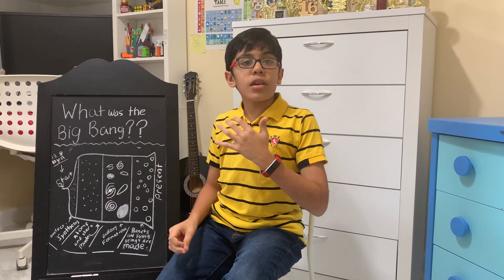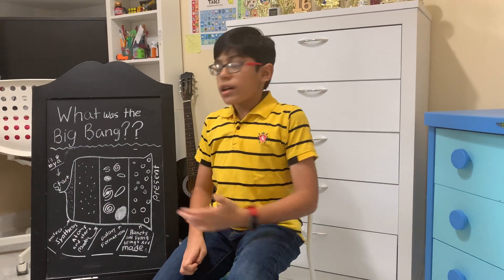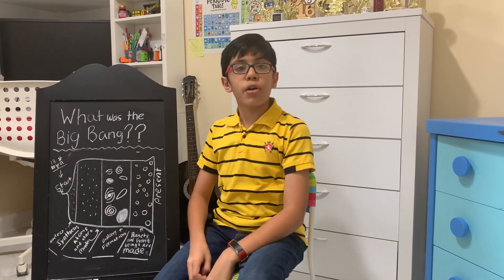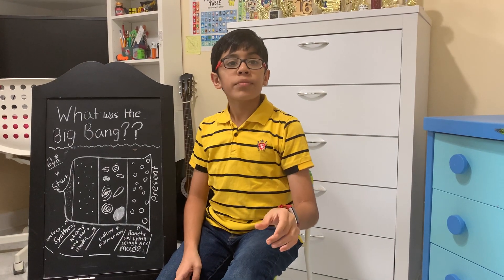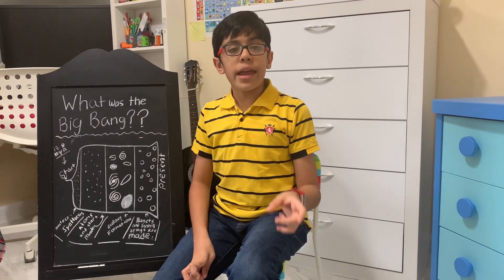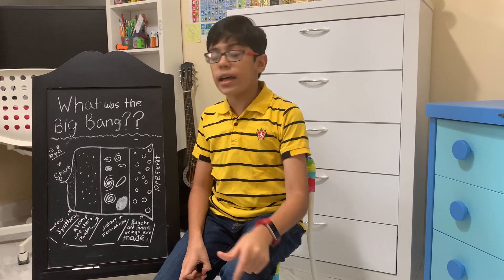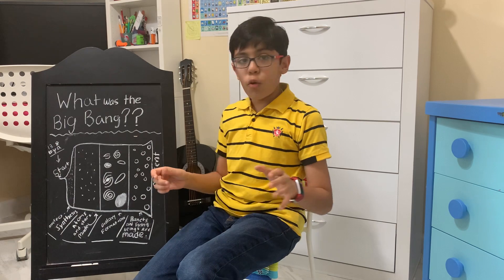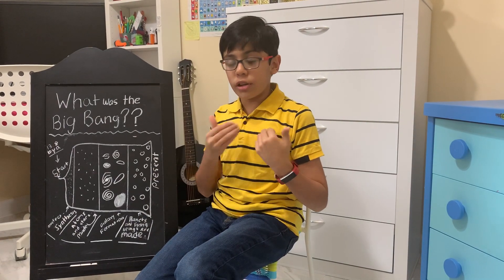The Big Bang Theory | Quantum Physics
This video explains how the universe is created.